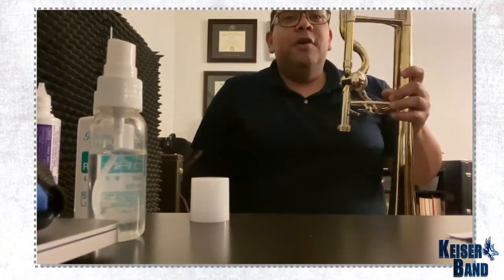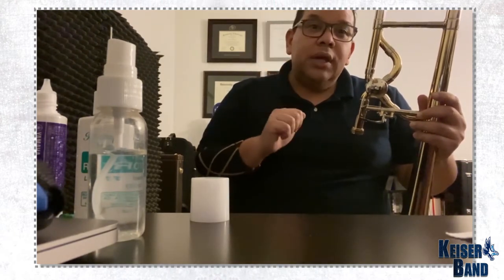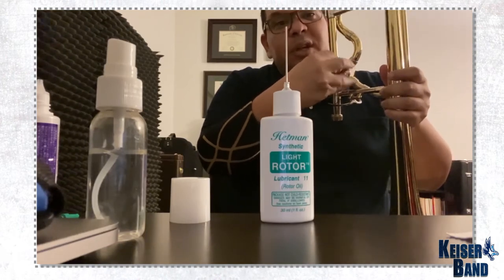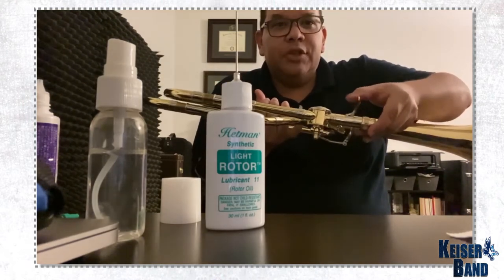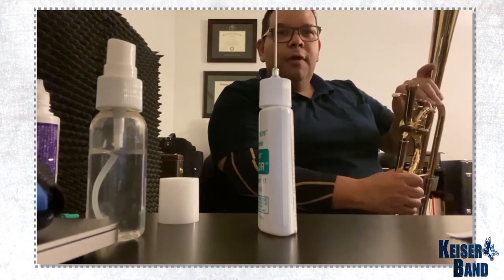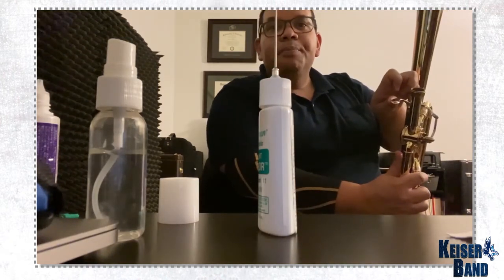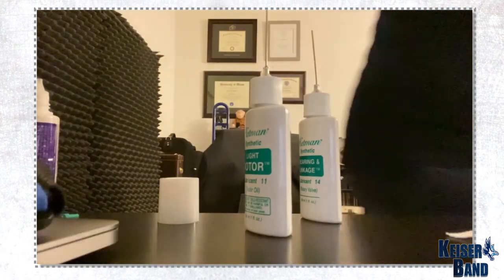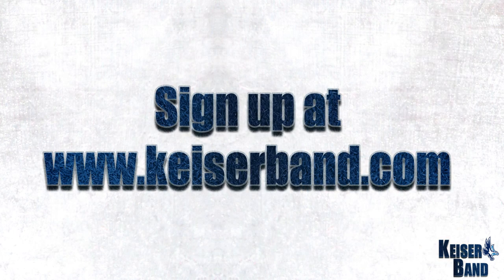How to clean and care for your trombone: Part 3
Today Dr. Leon explains how to clean and care for your trombone.